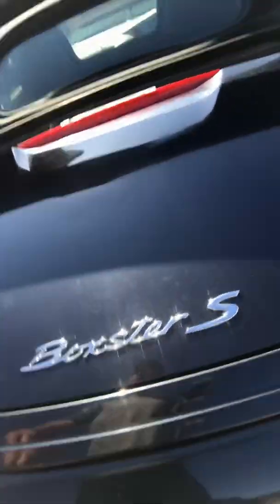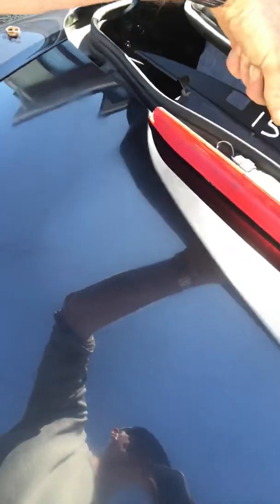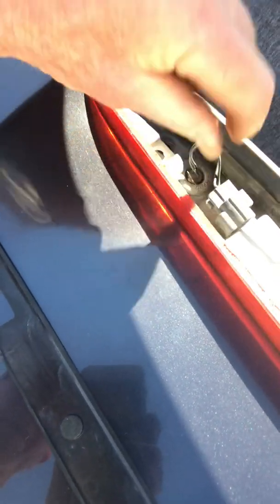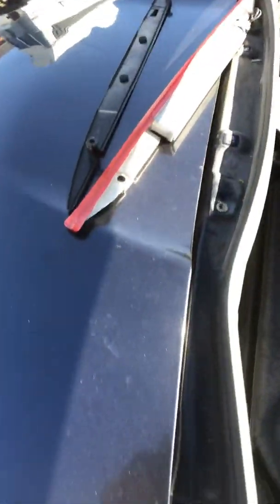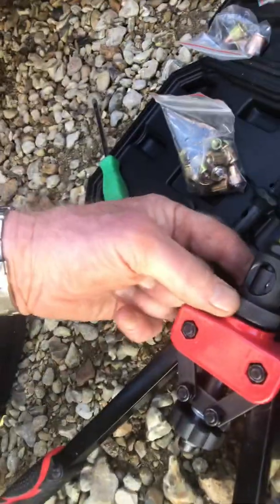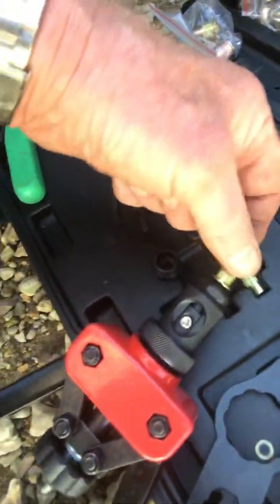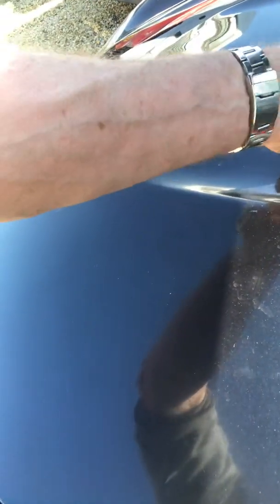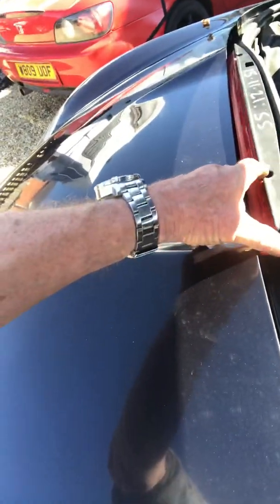Blind hole fixing of 3rd brakelight on Porsche 986S